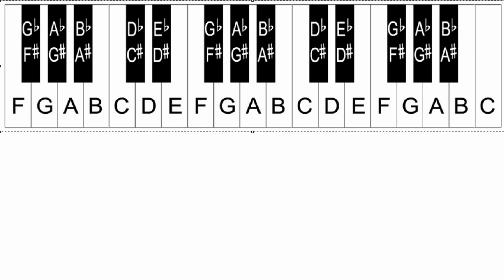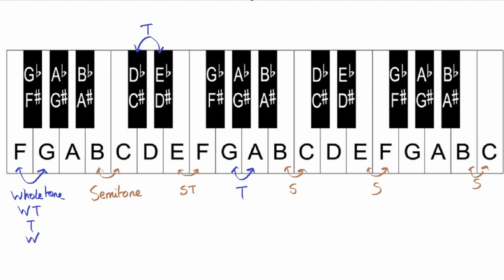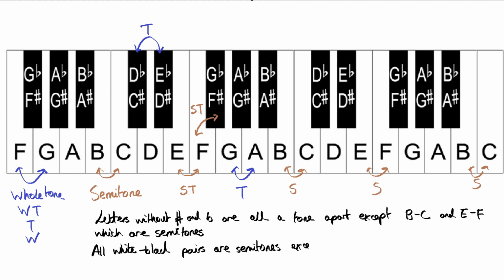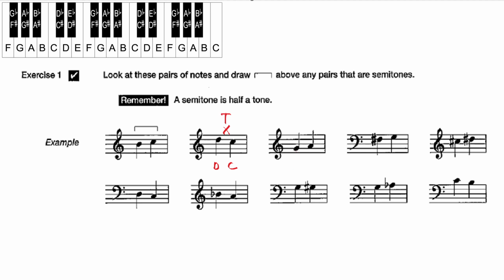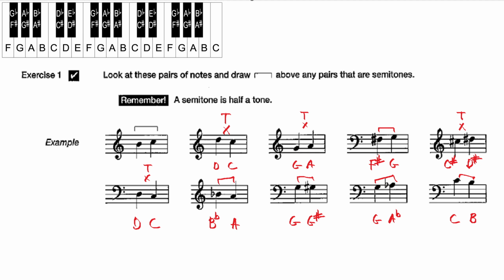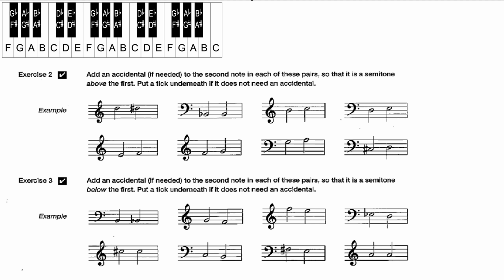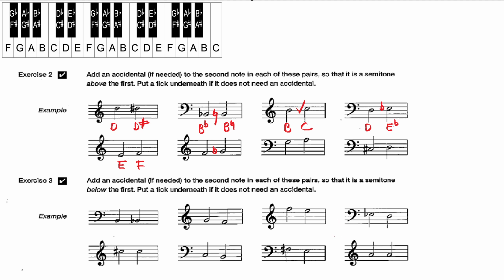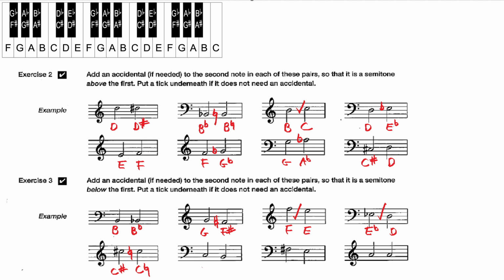Music Theory 1.10 Tones and Semitones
Music Theory 1 Chapter 10: Tones and Semitones
Exercise Book Page 15